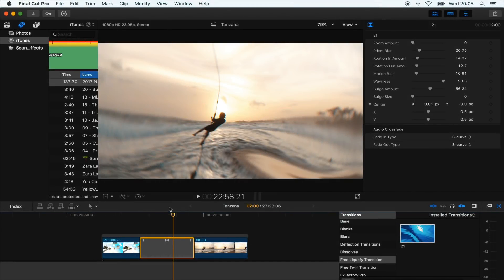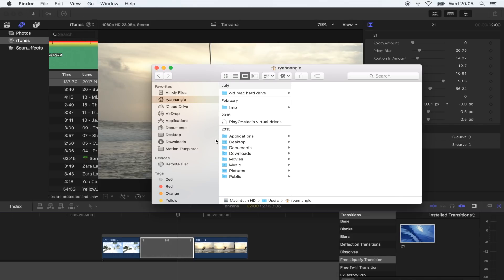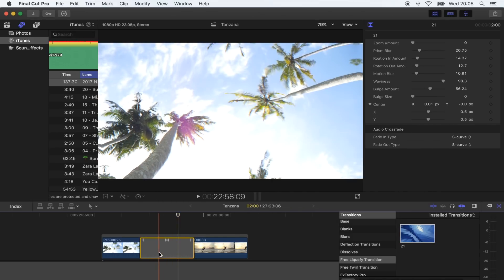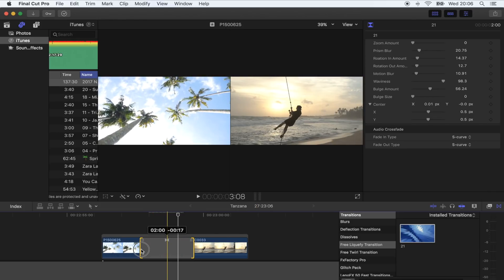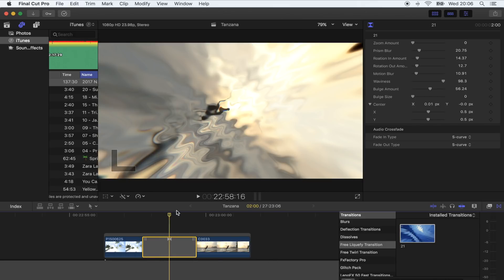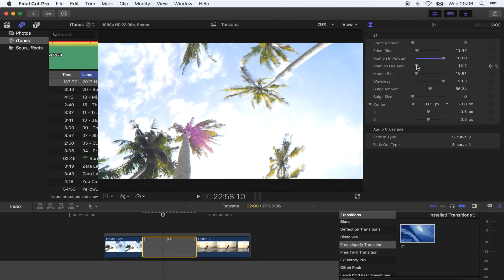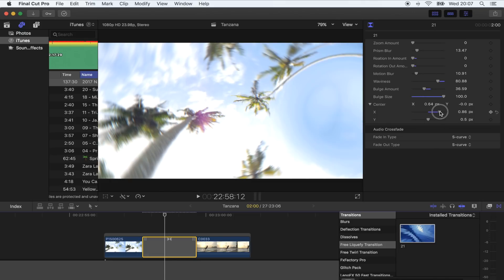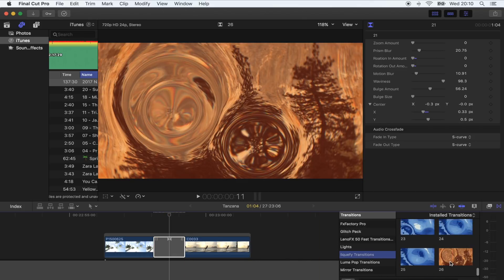Liquefy Transition - Final Cut Pro X